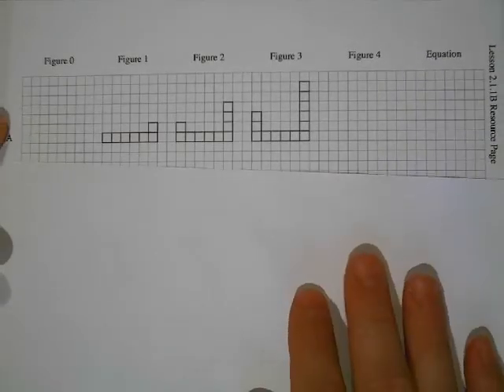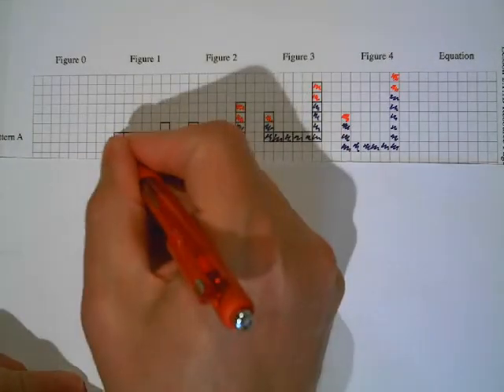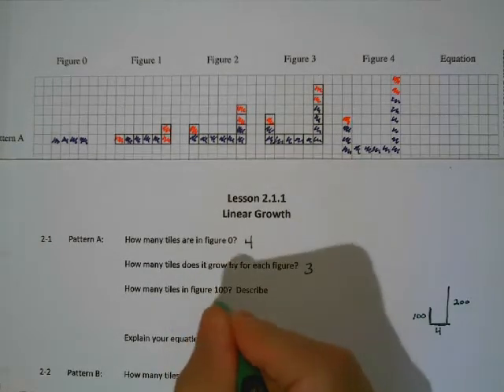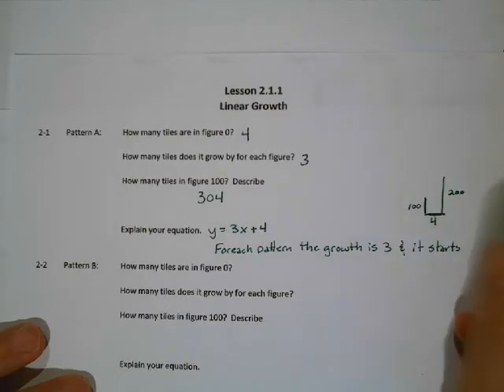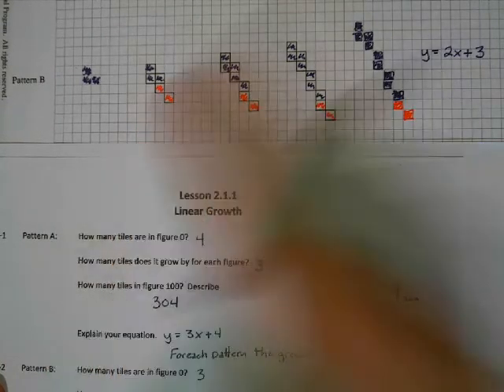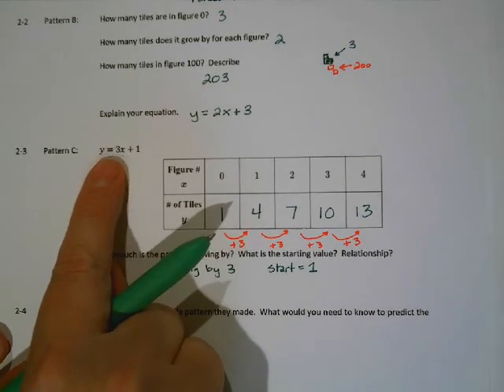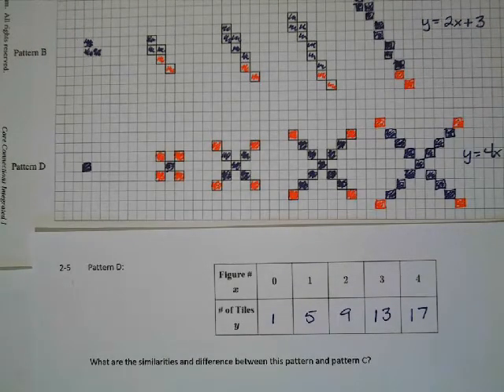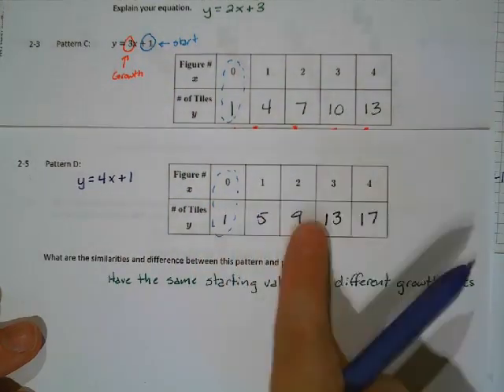CPM Integrated I Lesson 2.1.1 Linear Growth